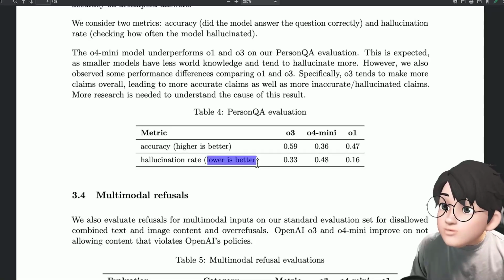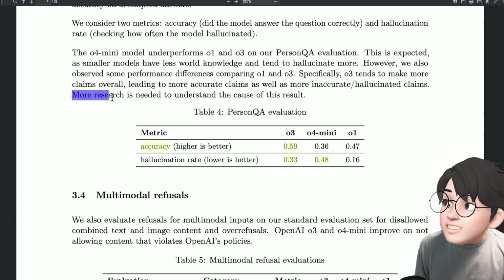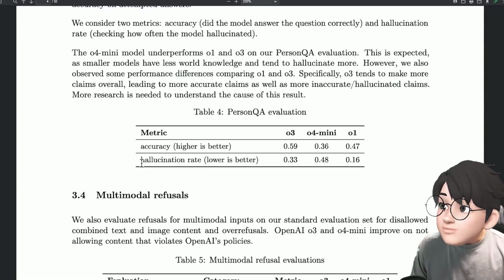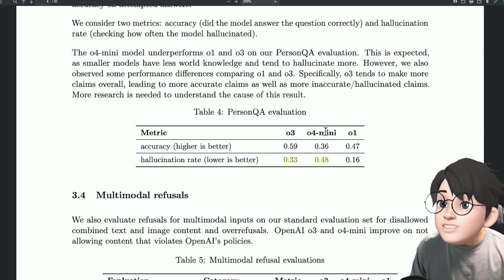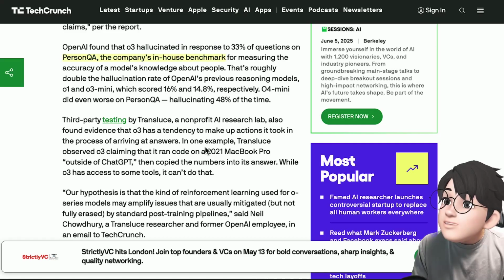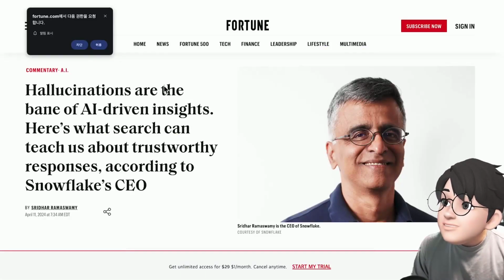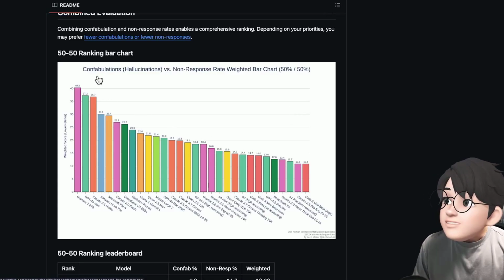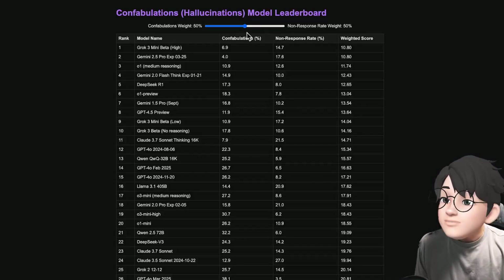OpenAI Knew It... o3, o4-mini Show 2–3x More Hallucinations Than o1 | Limits of Reasoning Models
Last week, OpenAI released o3 and o4-mini, which gained major attention for their significantly higher benchmark scores compared to previous models. However, aside from the benchmark results, real-world users are reporting that the models often produce bizarre or inaccurate outputs, raising concerns about practical usability.

Interestingly, OpenAI’s official “System Card” documents, which detail safety and evaluation tests, do mention this issue. While it's true that accuracy has improved, the hallucination rate—where the model generates incorrect or fabricated information—has reportedly increased by up to 3 times compared to the o1 model.

Among developers, criticism of o3-mini is growing, with some speculating that this “Reasoning” model is over-processing answers to the point where it even forgets prior responses—akin to a form of mental regression. As awareness spreads that high benchmark scores don't necessarily equate to better real-world performance, we took a deeper look at the issue and outlined which LLMs are currently best suited for actual use.